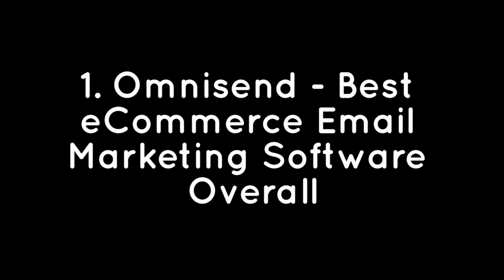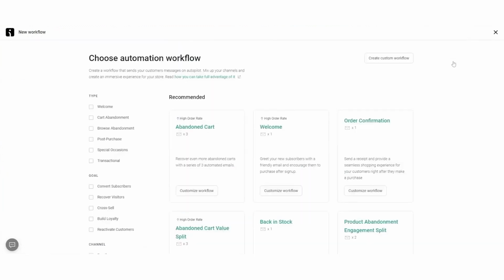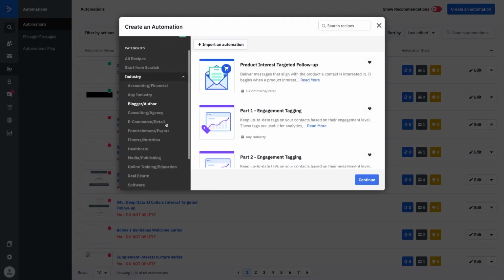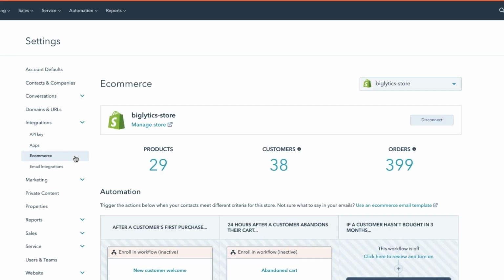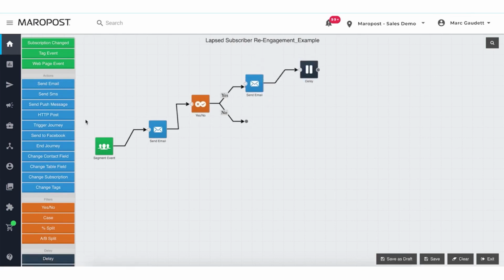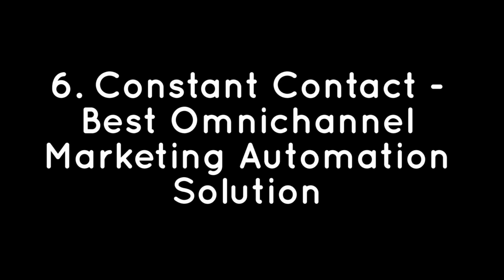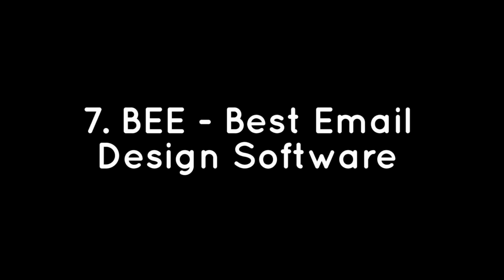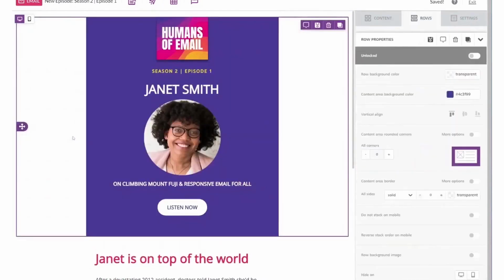7 Best Email Marketing Software For Ecommerce 2024 (Full Demo & Comparison)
Here are the best email marketing software for ecommerce:
1. Omnisend - Best eCommerce Email Marketing Software Overall

2. ActiveCampaign - Best For Advanced Email Automation

3. HubSpot - Best Email Marketing & CRM Solution

4. Maropost - Best Enterprise Solution

5. Shopify Email - Best For Shopify Users

6. Constant Contact - Best Omnichannel Marketing Automation Solution

7. BEE - Best Email Design Software

Timestamps:

0:00 – Email Marketing Software For Ecommerce
0:34 – Best eCommerce Email Marketing Software Overall
2:42 – Best For Advanced Email Automation
4:00 – Best Email Marketing & CRM Solution
5:03 – Best Enterprise Solution
5:58 – Best For Shopify Users
6:44 – Best Omnichannel Marketing Automation Solution
8:04 – Best Email Design Software

In today's digital age, email marketing has become an essential tool for ecommerce businesses to reach and engage with their target audience. However, with the plethora of email marketing software available in the market, finding the best one that suits your ecommerce needs can be a daunting task.

That is why we have compiled a comprehensive list of the best email marketing software for ecommerce businesses. Whether you are a startup or an established online retailer, this article will help you explore and choose the most effective platform to maximize your email marketing efforts and boost your conversion rates.